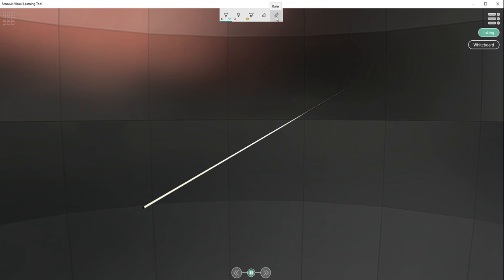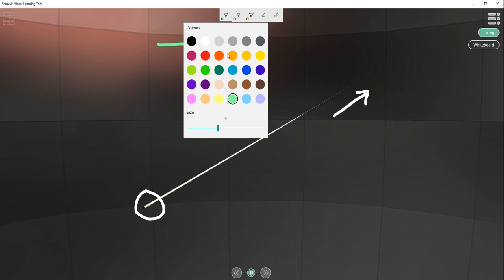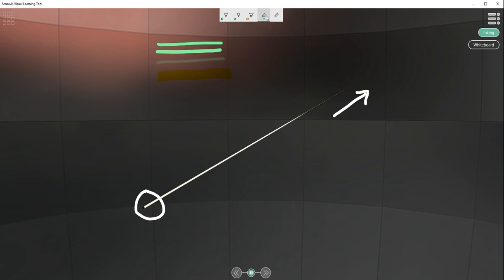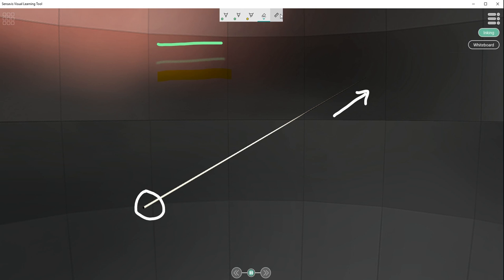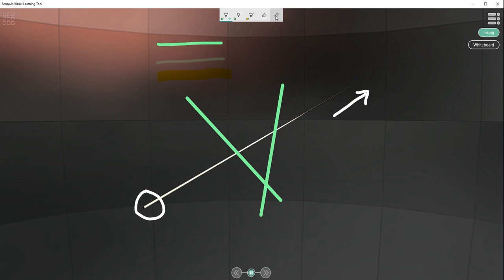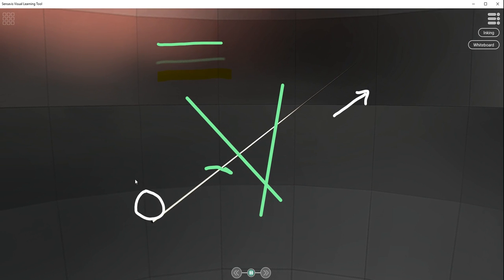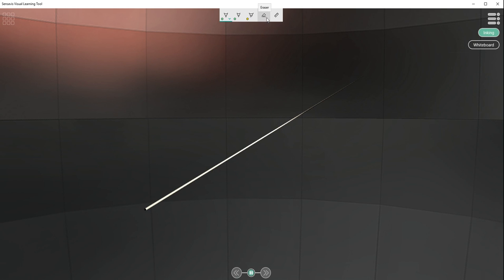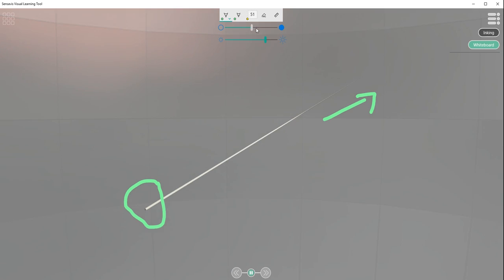Use the Inking and Whiteboard function in the Sensavis Windows 10 app